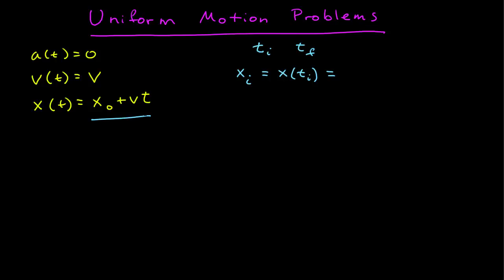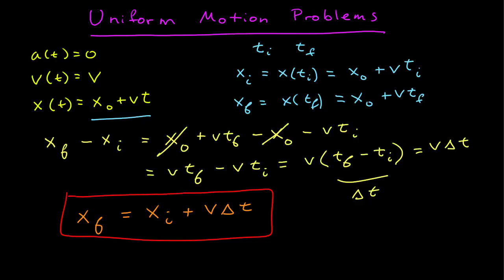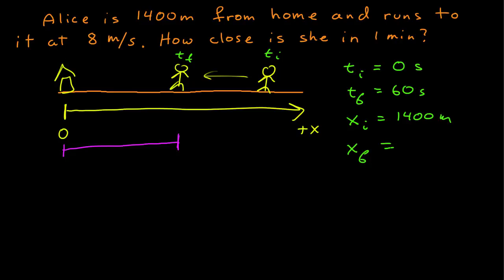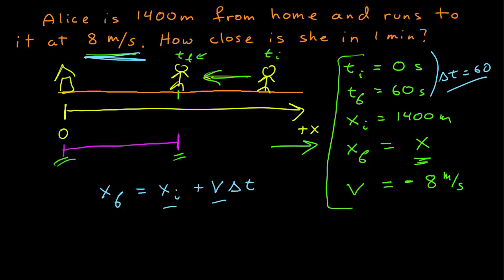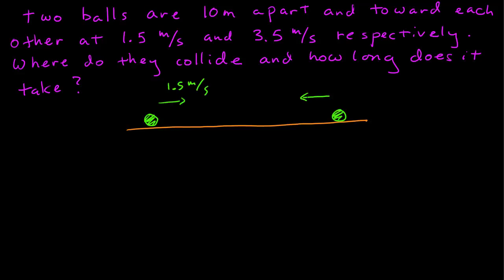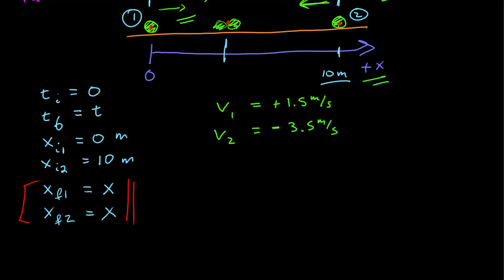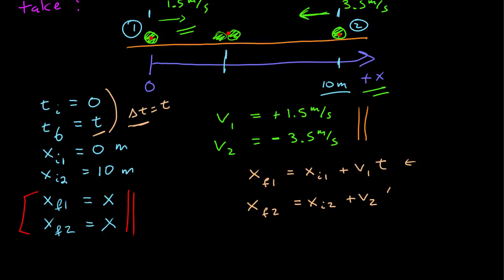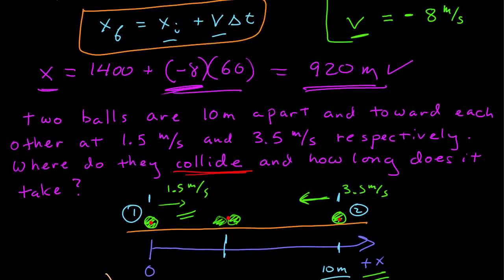Solving Uniform Motion Problems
how to solve uniform motion problmes with examples